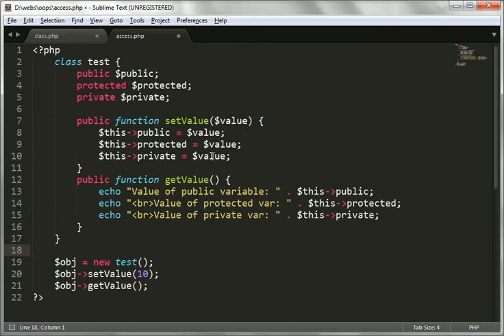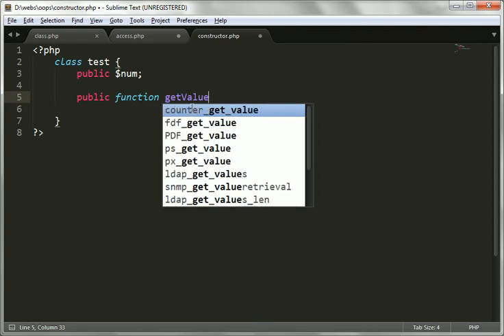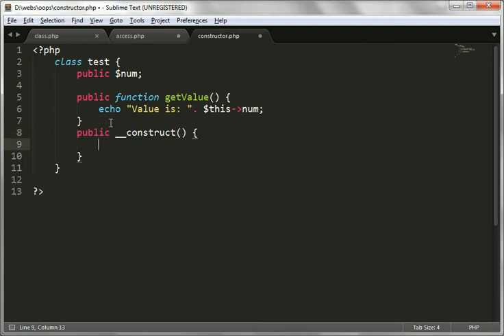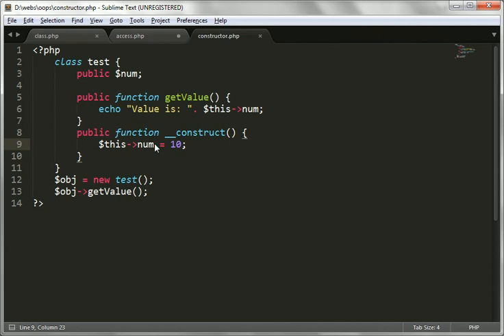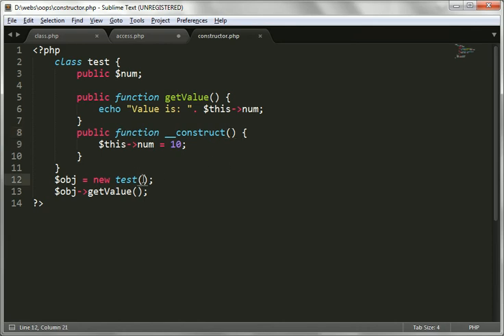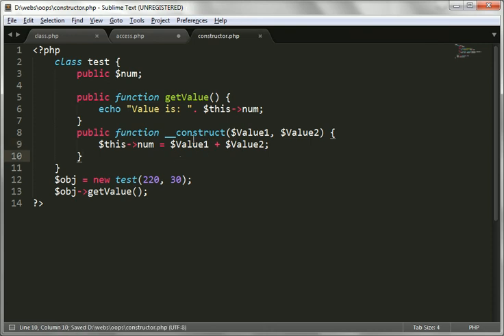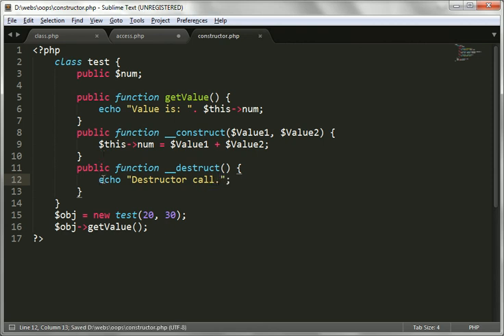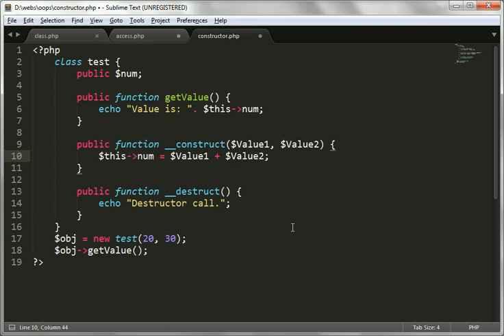Constructor And Destructor